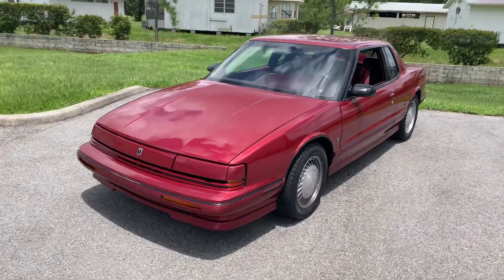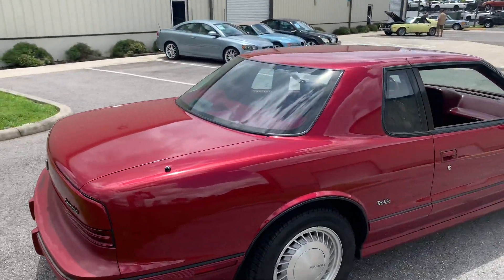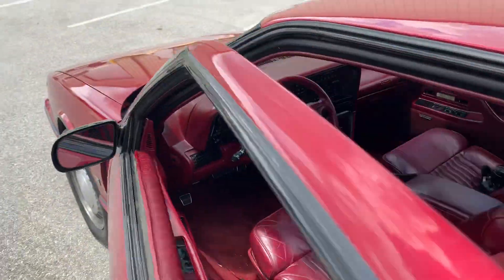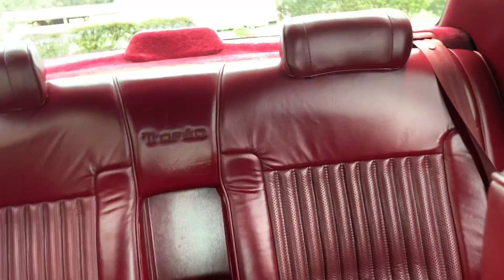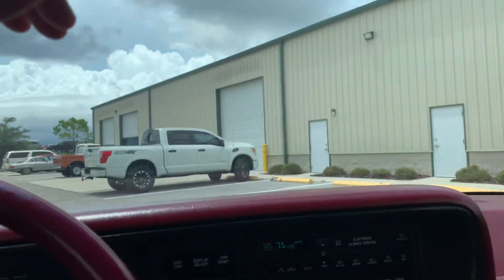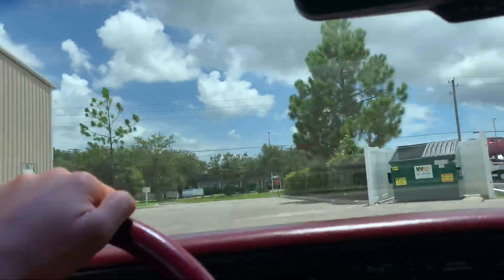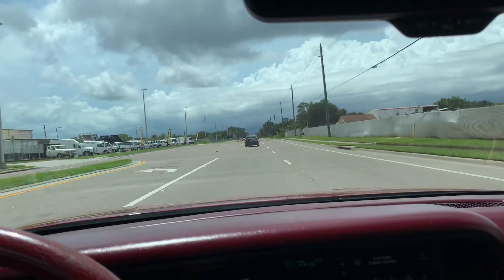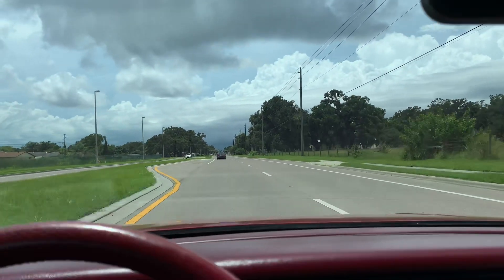1990 Oldsmobile Toronado Coupe Trofeo #584